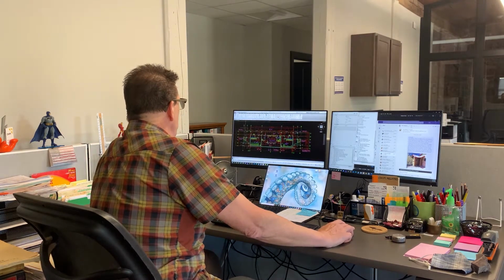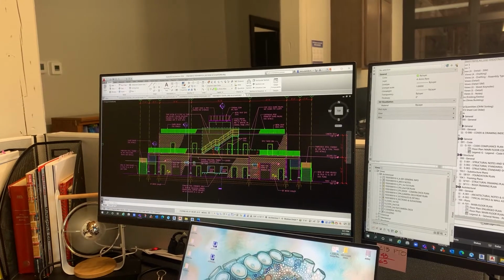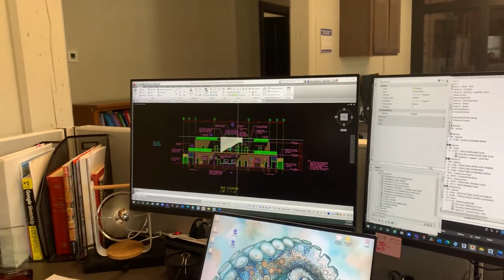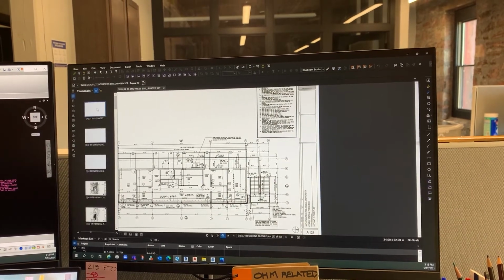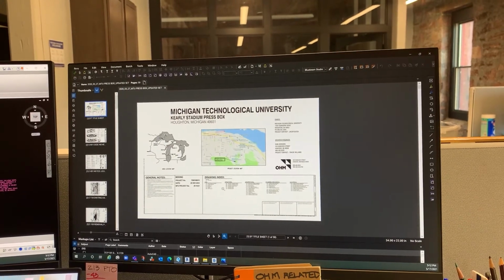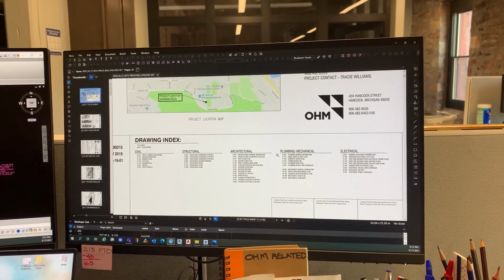Tomorrow's Talent Series - Architectural Technician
Join Terry from OHM Advisors in Hancock, Michigan as he shows what a day-in-the-life of an Architectural Technician is like. Follow Terry as he talks about the various ways drafts are created for commercial buildings as well as the people that an architect needs to work with to create a full set of blueprints for a construction crew to use to actually build a building.

Want to learn more about being an Architectural Technician from Terry? Go to TomorrowsTalentSeries.org to read our Q&A with him and participate in hands-on activities!